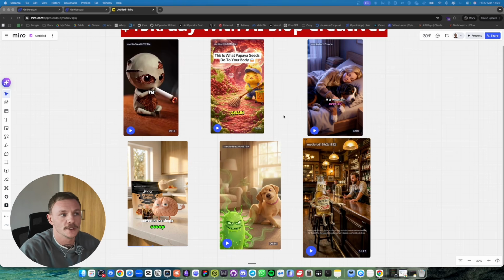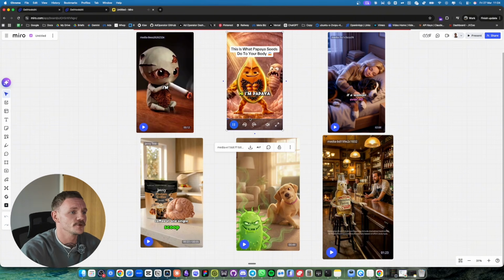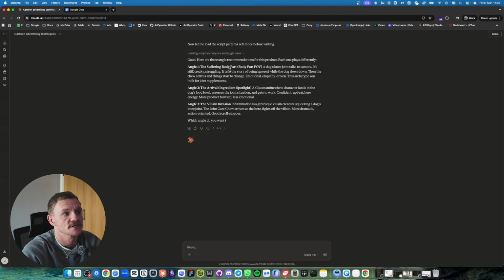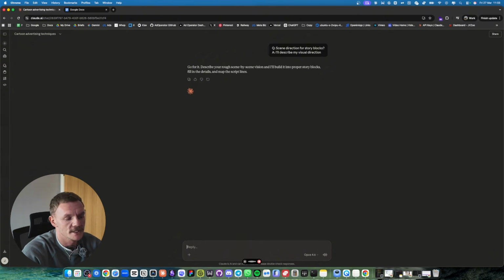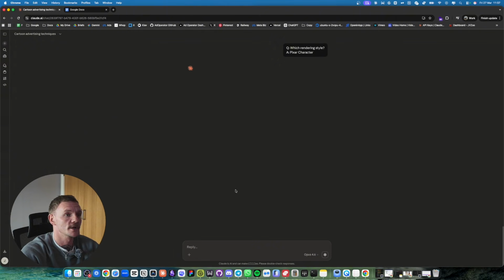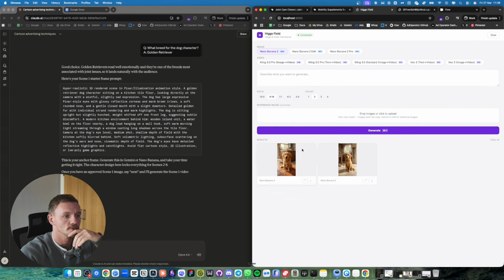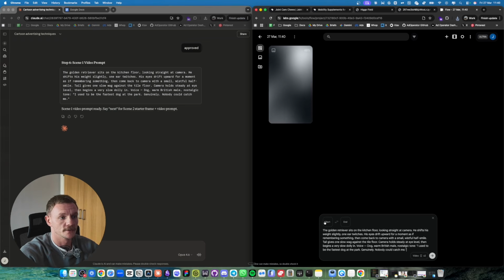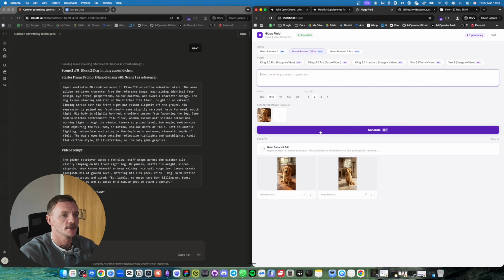how we're printing $15,464/day with AI slop meta ads (free claude skill)